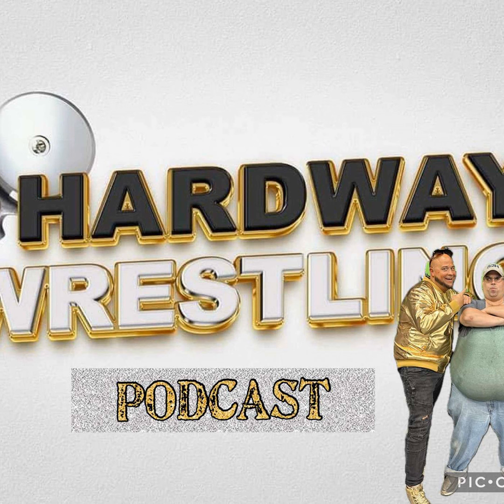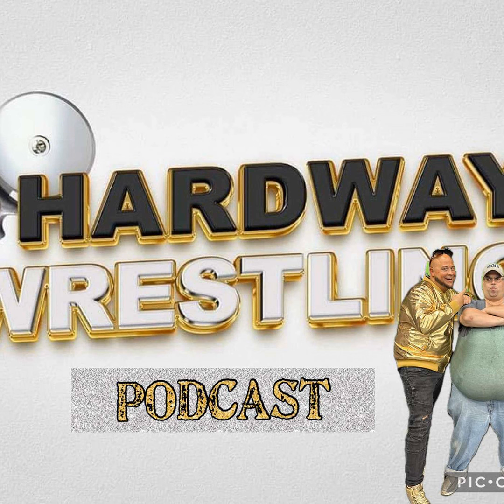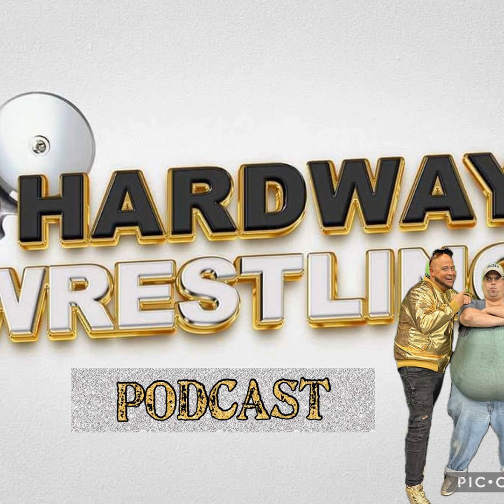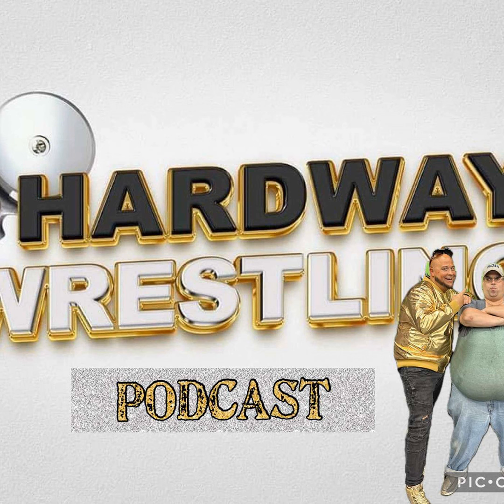Pro Wrestling Crate Unboxing For September 2023